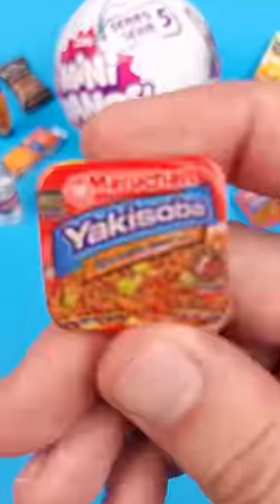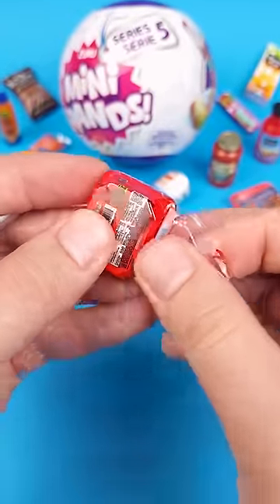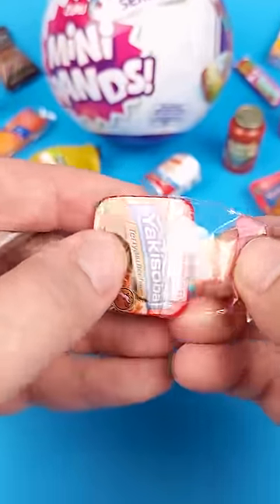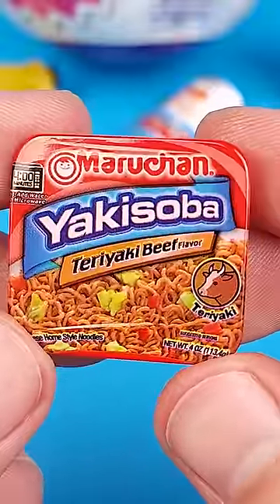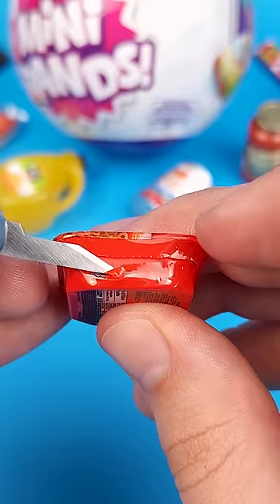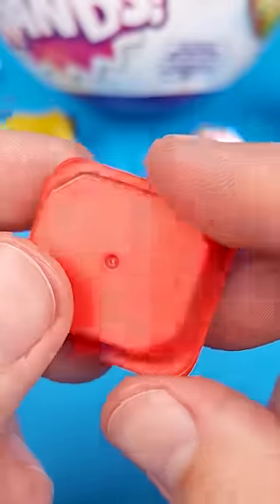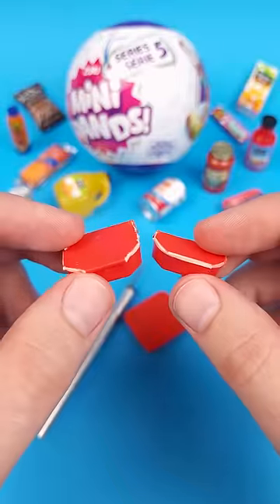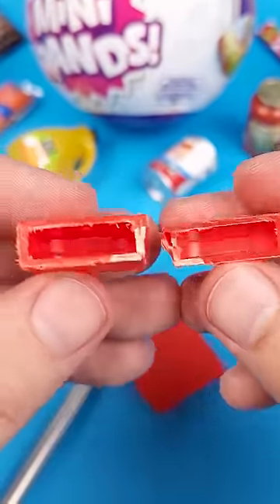What's Inside The Yakisoba Noodles?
Let's cut open this Maruchan Yakisoba Teriyaki Beef that comes in the Zuru Mini Brands Series 5!